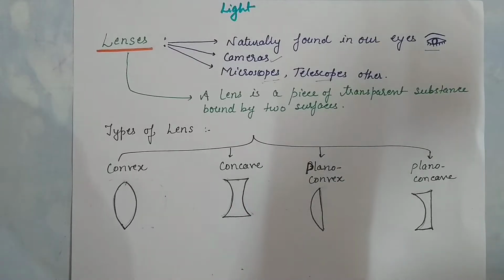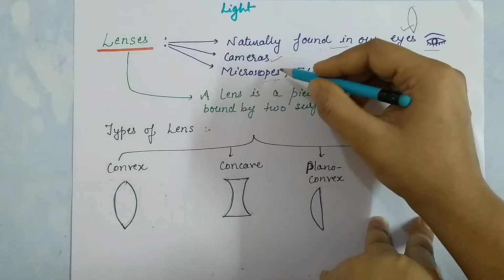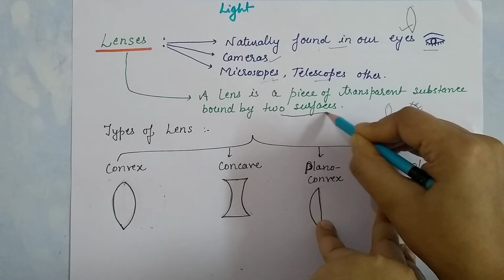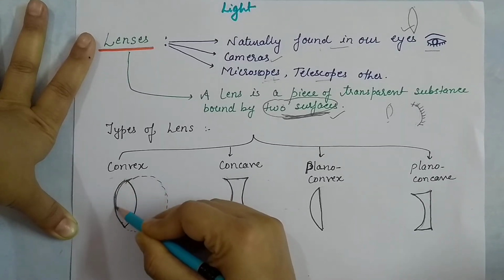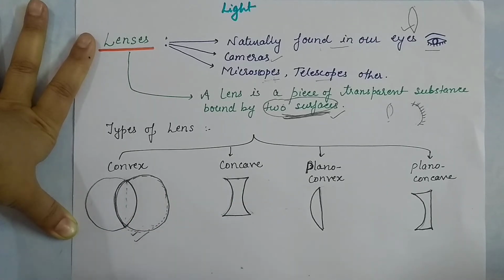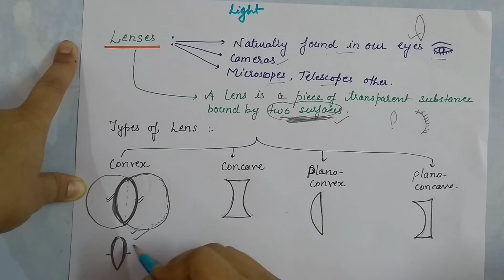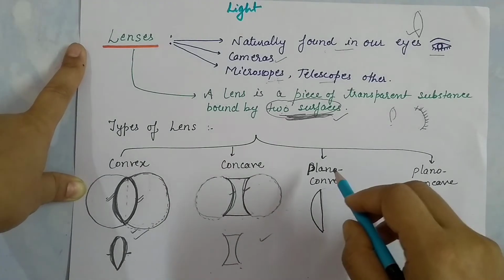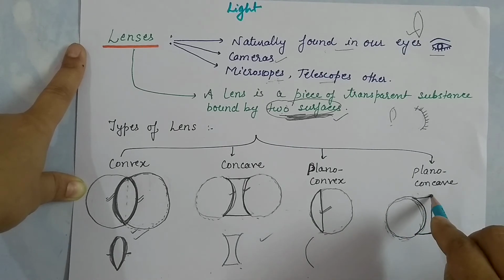Physics class 10 Light ( Type of Lenses)